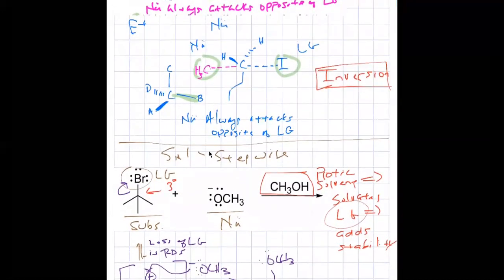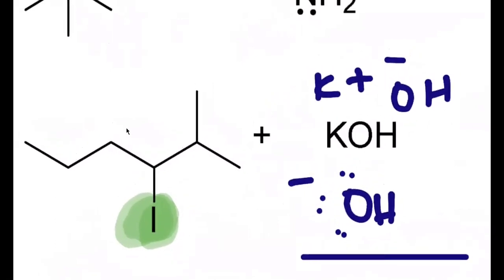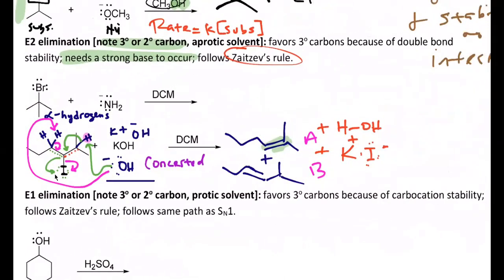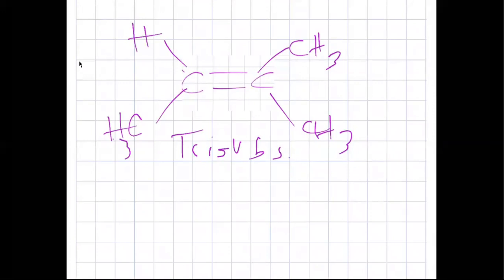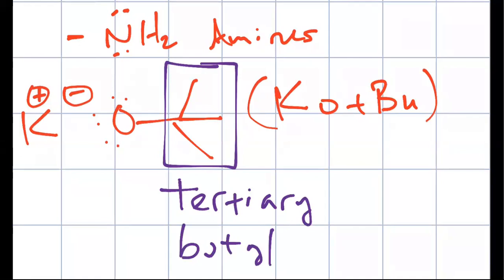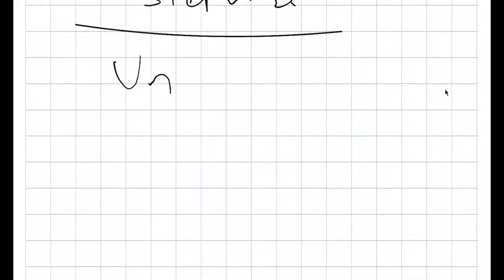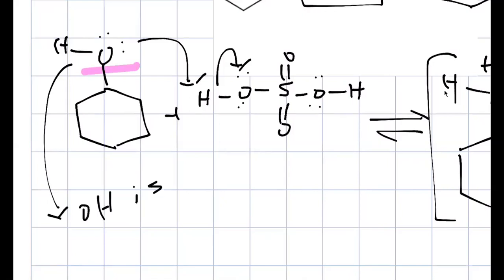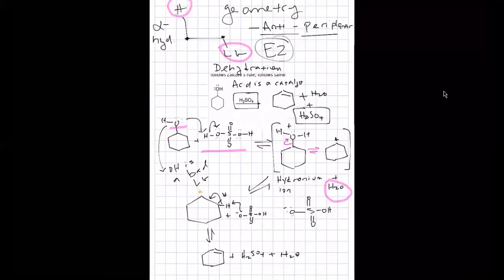CHEM 320 10-2-2020 E2/E1 reactions